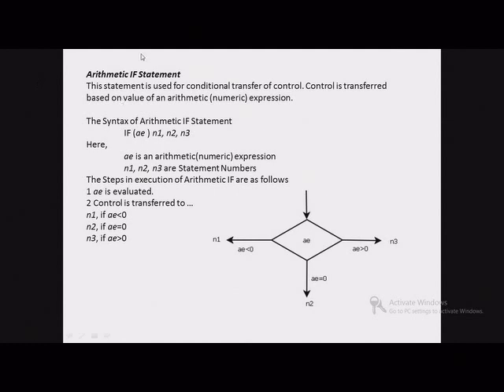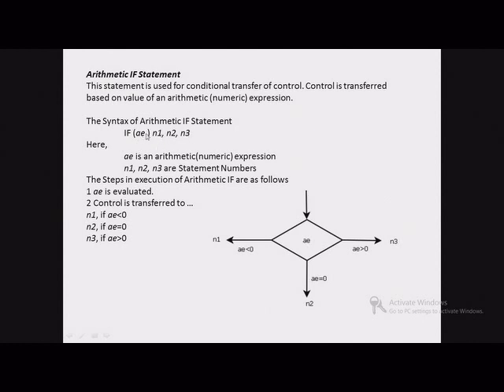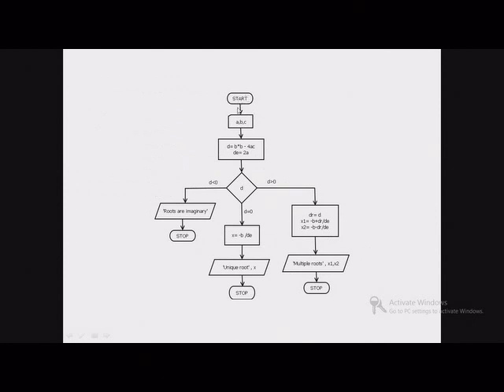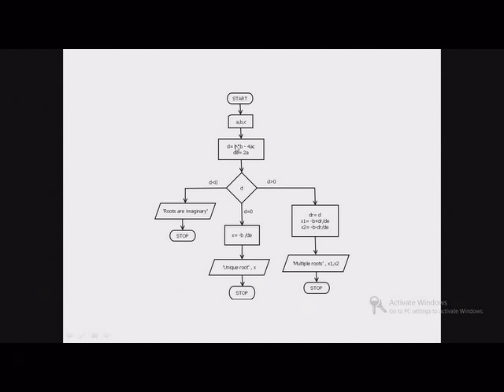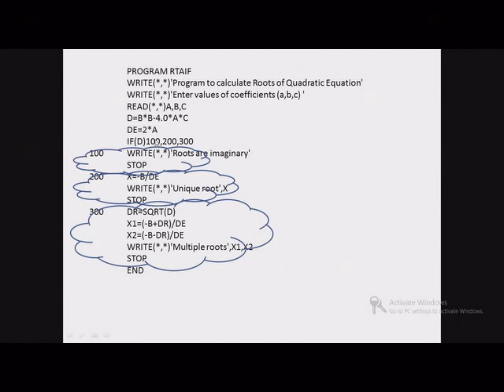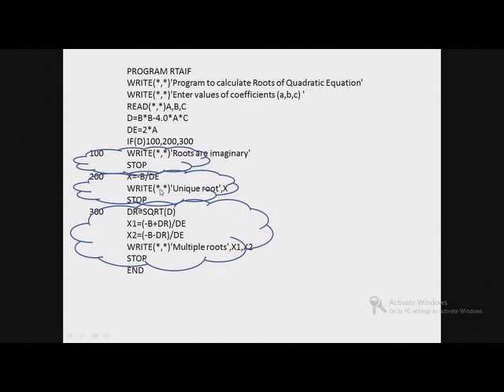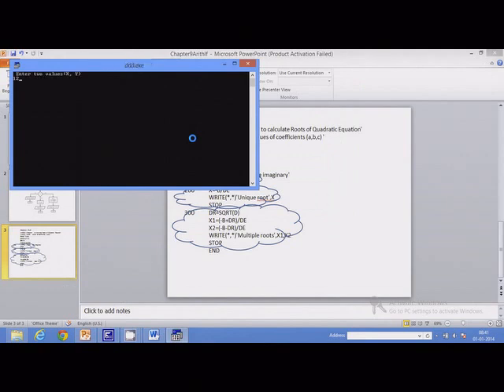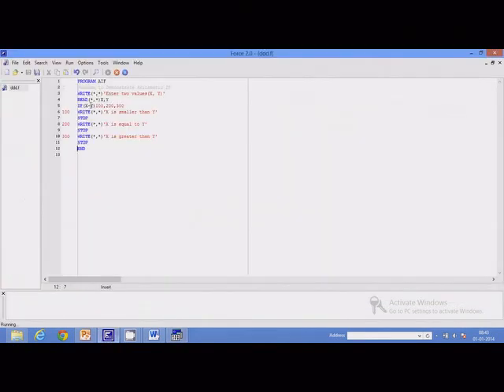Arithmetic IF Statement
FORTRAN77 Arithmetic IF